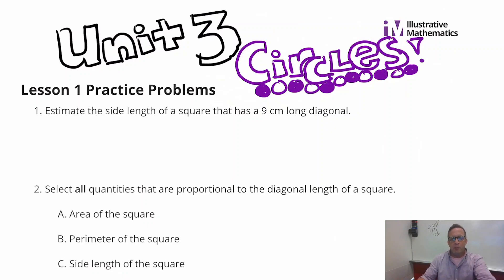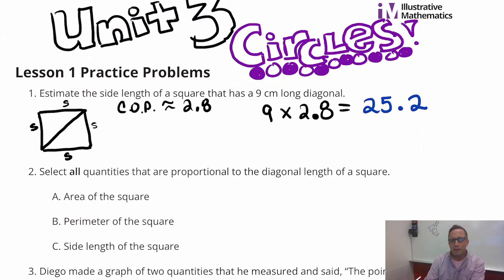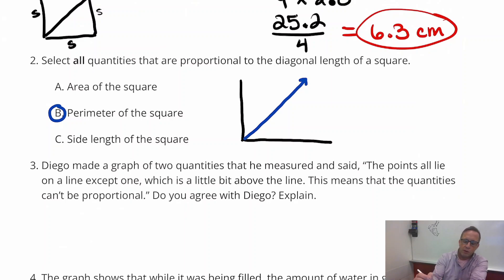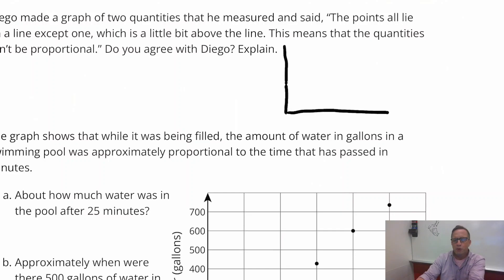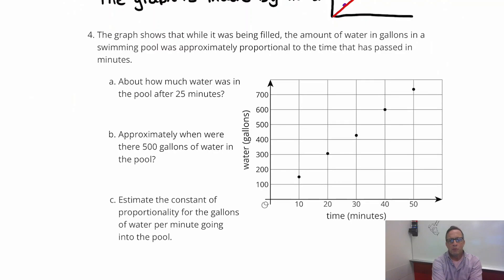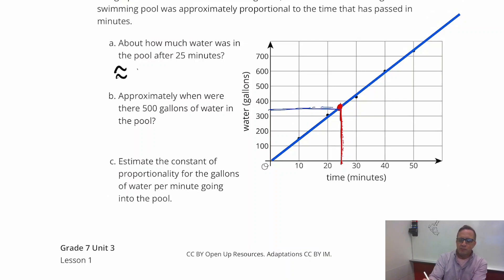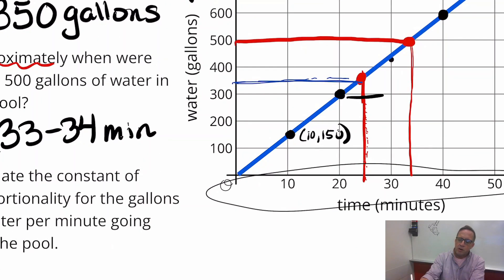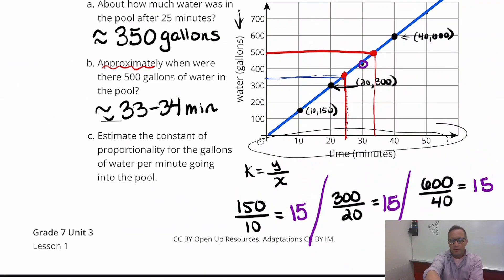Unit 3, Lesson 1 Practice Problems (7th Grade Illustrative Math) IM 7.3.1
This video goes through the practice problems for 7th grade Illustrative Math for Unit 3, Lesson 1. Learning Target #1: I can examine quotients and use a graph to decide whether two associated quantities are in a proportional relationship.  Learning Target #2: I understand that it can be difficult to measure the quantities in a proportional relationship accurately.